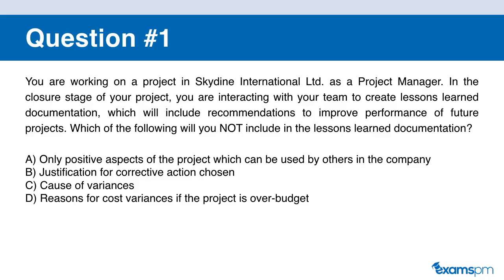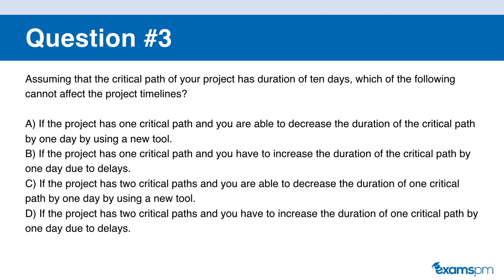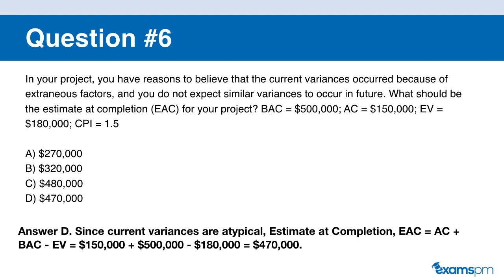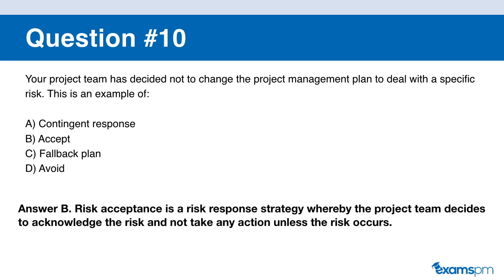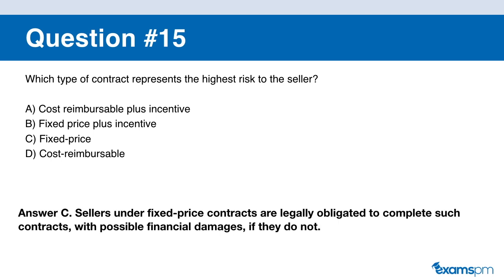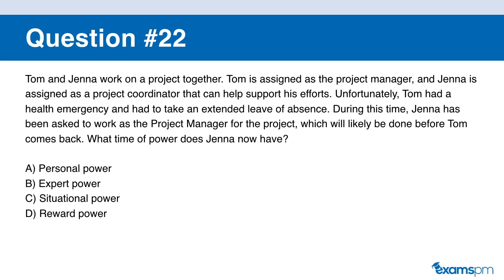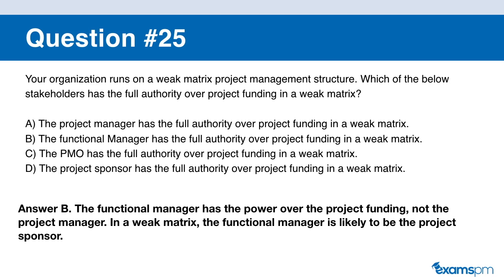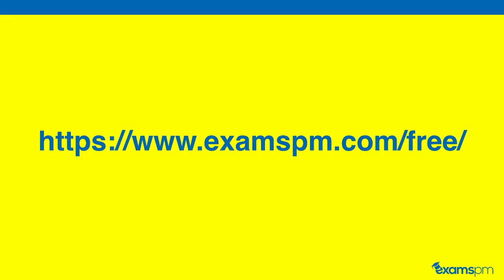PMP Exam Questions and Answers - PMBOK 6th Edition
PMP Exam Questions and Answers: PMBOK 6th Edition. To learn how you can get PMP certified in less than 6 weeks, sign up for our FREE course

Doing as many practice exam questions as possible before your PMP exam is essential to your success. In this video, we will dissect 30 questions that you may see on your upcoming PMP exam. We will also give you the correct answers and explanations to each question.

PMP is the world's leading certification on project management. At ExamsPM, we have a free course to teach you how you can get certified in the next 6 weeks.